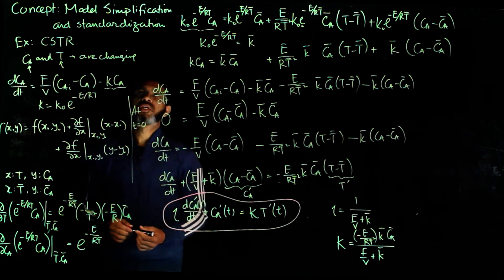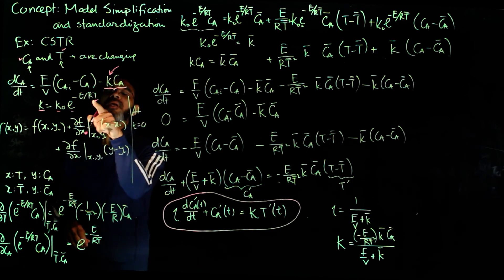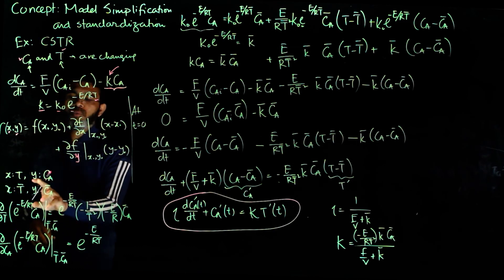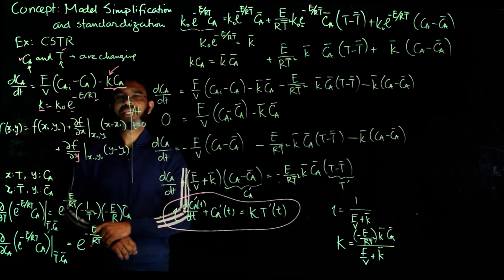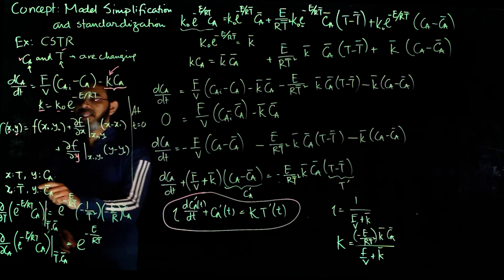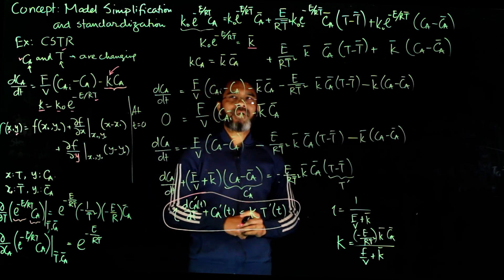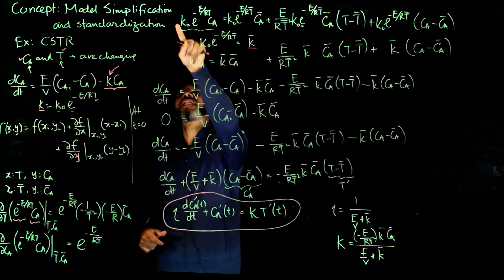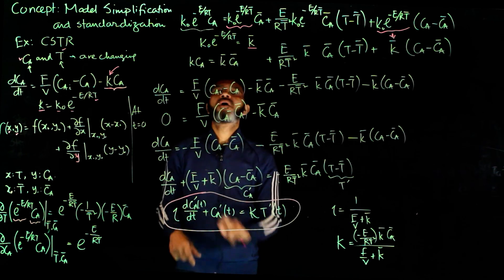Linearization of Continuous stirred tank reactor (CSTR) model - control lecture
Describes linearization of concentration and temperature term in a continuous stirred tank reactor (CSTR) model. Course details